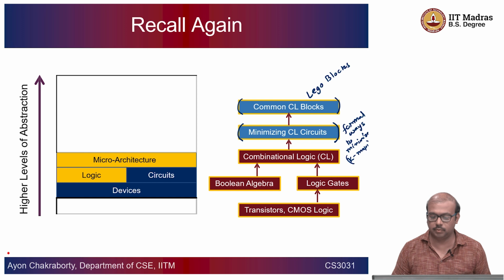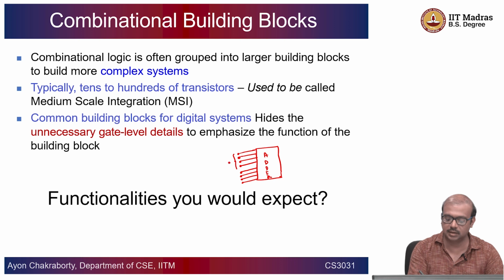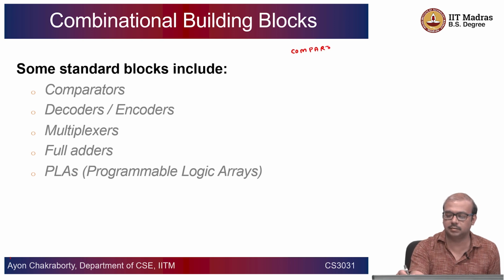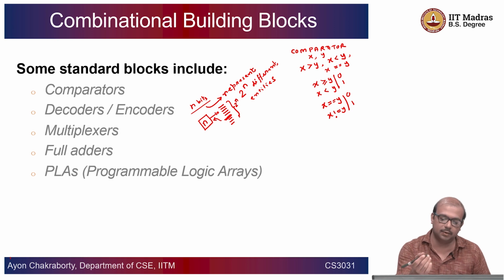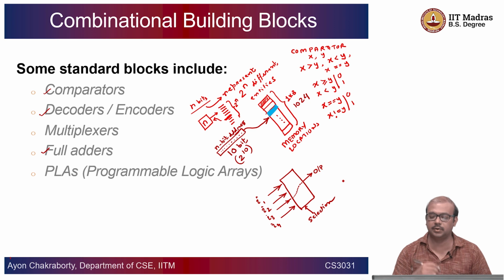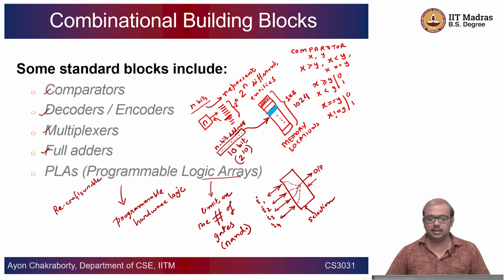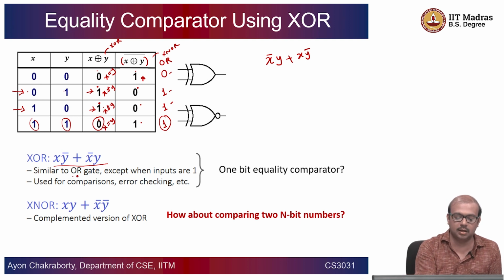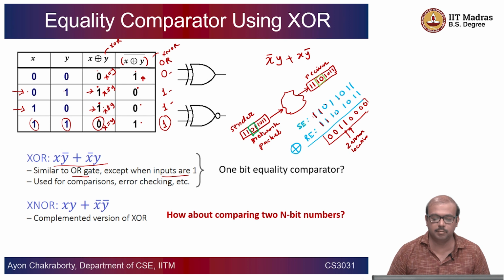4.1 : Discussion on Computational Building Blocks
Video Overview
In this lecture, we explore important computational building blocks that serve as the foundation of digital systems. The session covers standard components such as comparators, decoders and encoders, multiplexers, full adders, and programmable logic arrays plas. These elements play a crucial role in designing and implementing complex digital circuits.